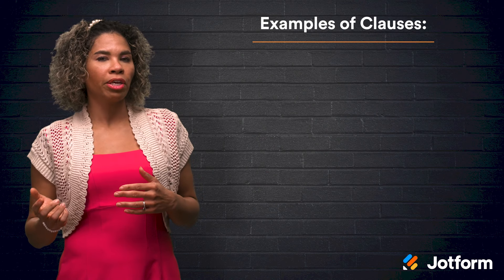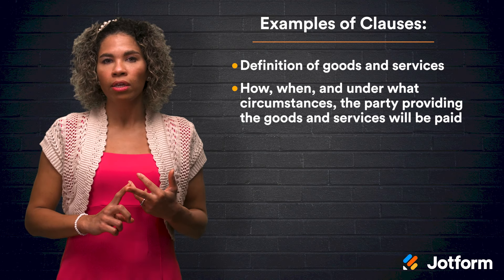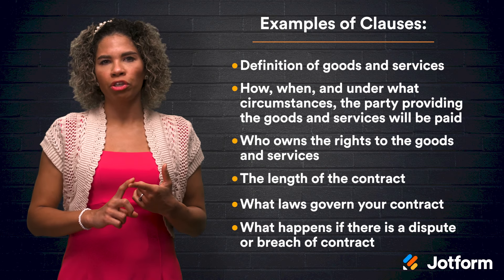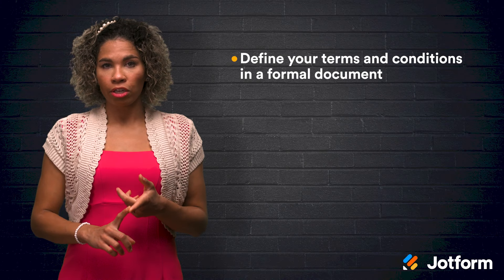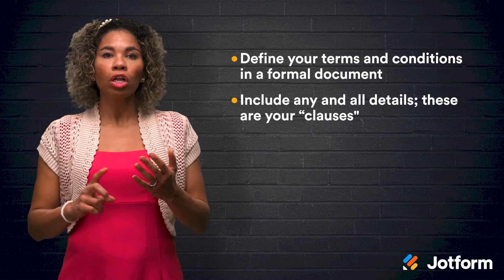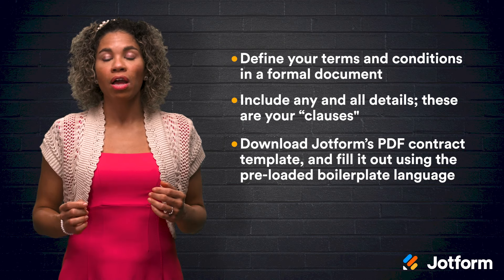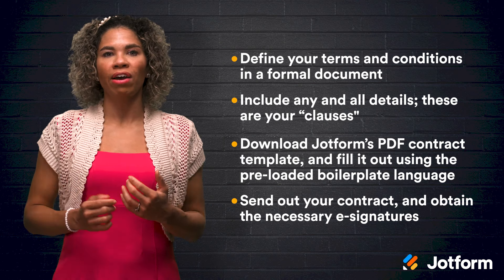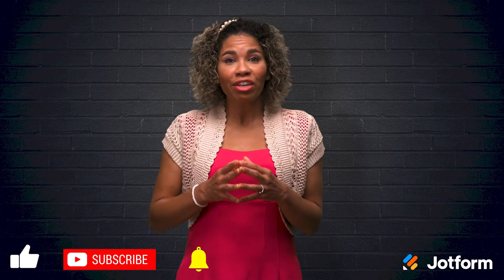What is a clause in a contract?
What is a clause in a contract, and how can Jotform help you create your own professional contracts? In this video, we’ll teach you everything you need to know about contract clauses Plus, discover how Jotform makes it easy to effectively draft legal online contracts for your business.
LINKS & RESOURCES
👋 ABOUT JOTFORM
Hi, we're Jotform, a full-featured online forms platform that makes it easy to create robust forms and collect important data. Check us out
00:00 Introduction
00:32 What is a Clause
01:04 Examples of Clauses
01:54 Using Jotform to Create Contract
03:15 Create Contracts Using Jotform's Template